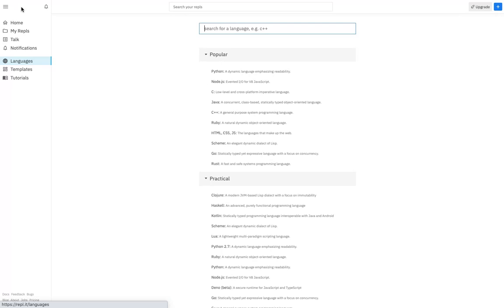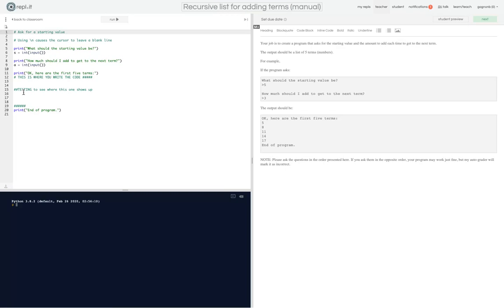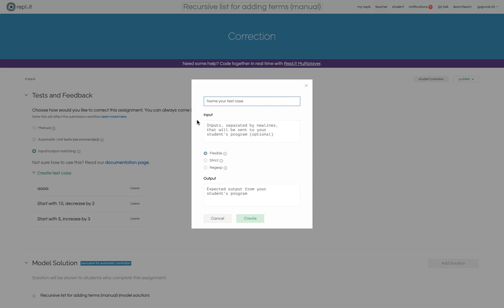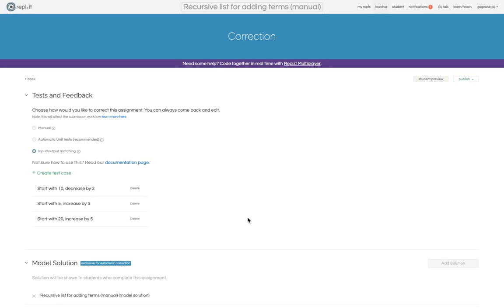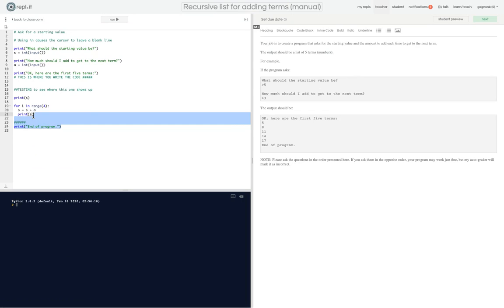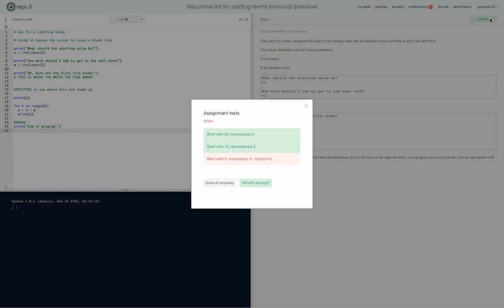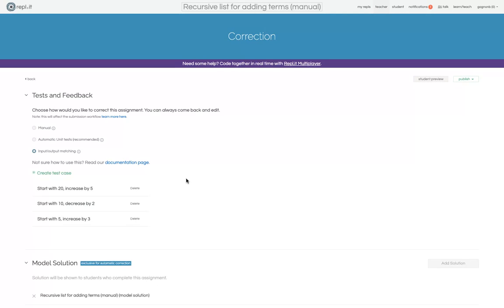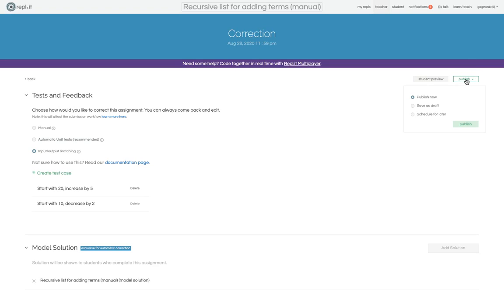MathClassroomCoding | Repl.it Classroom 5 - Set Up Output matching for Automatic Feedback